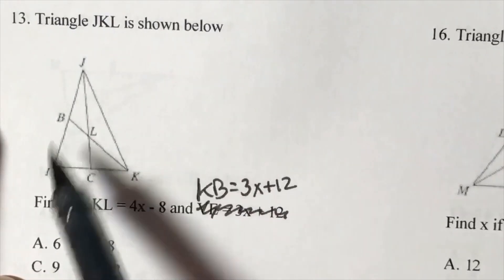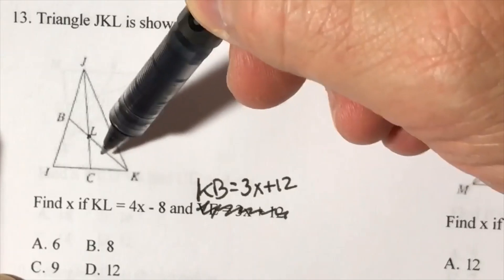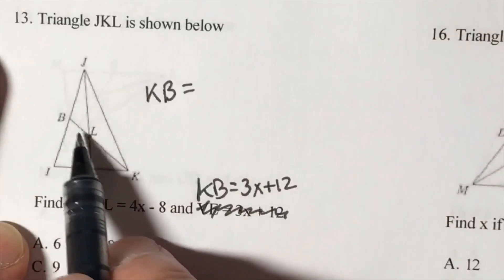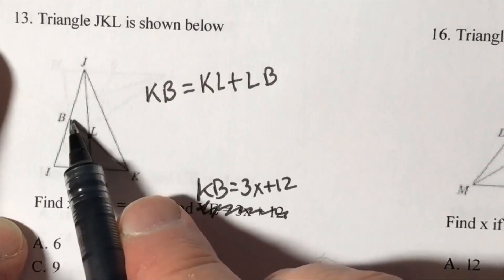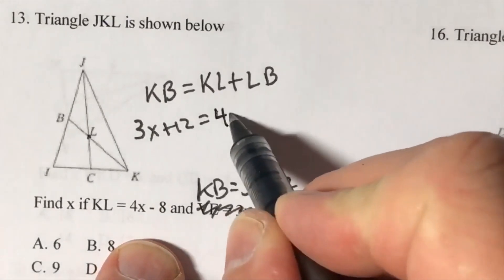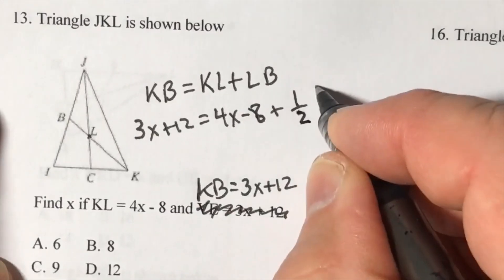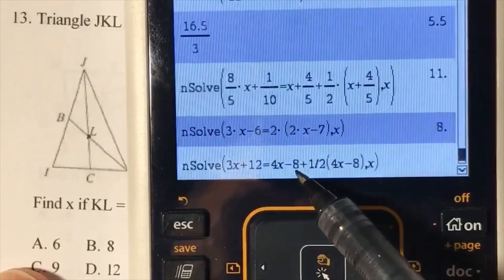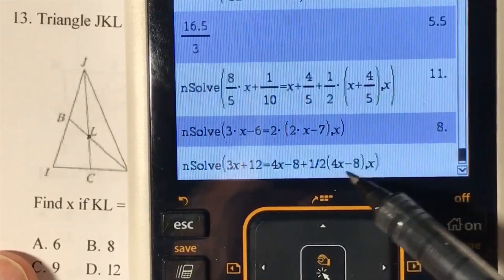Medians & Centroid #13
Medians & Centroid